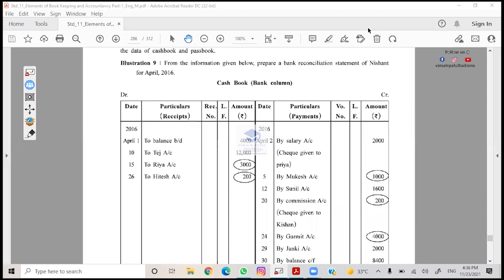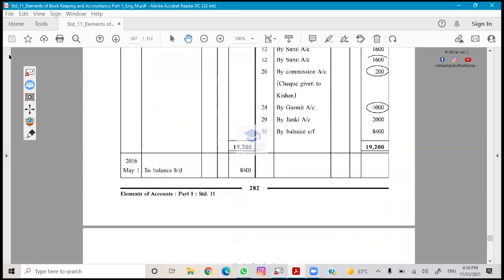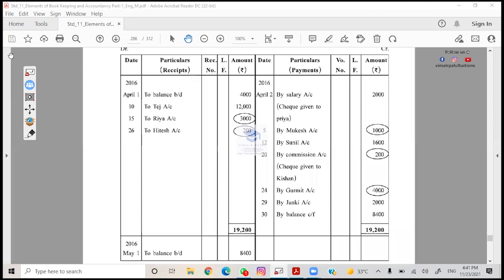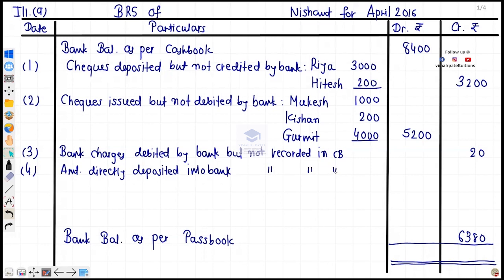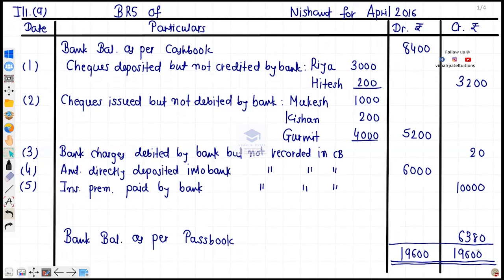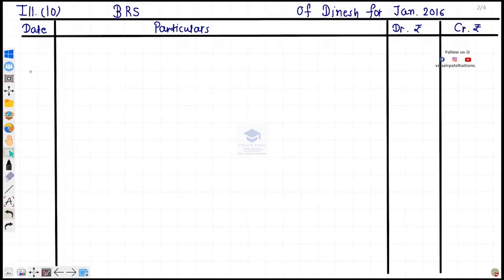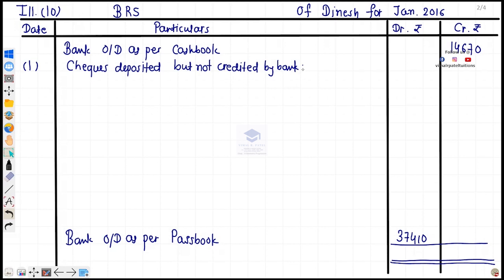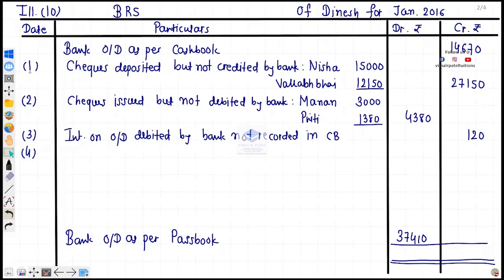Bank Reconciliation Statement 3